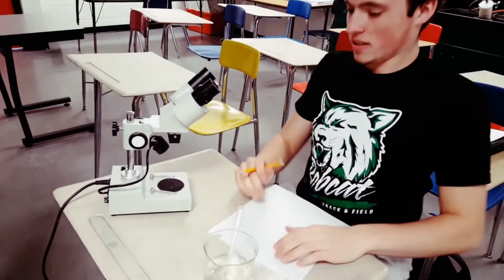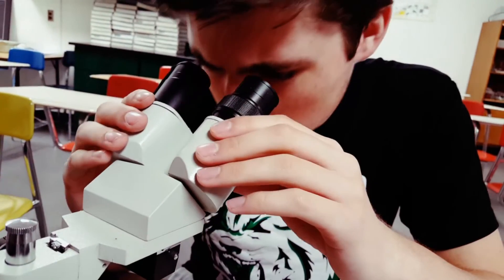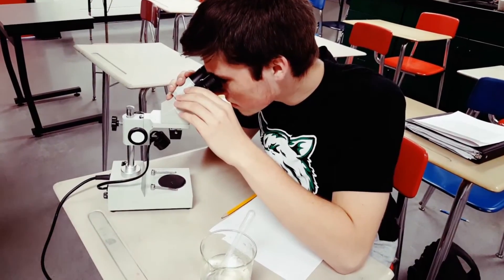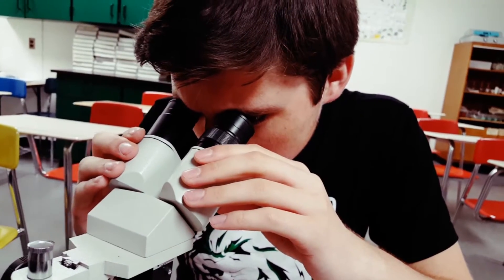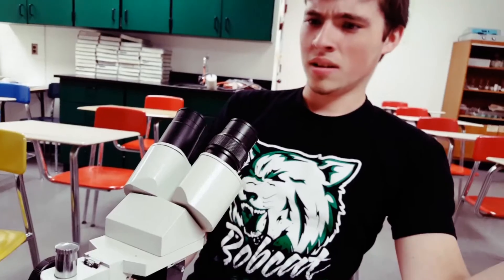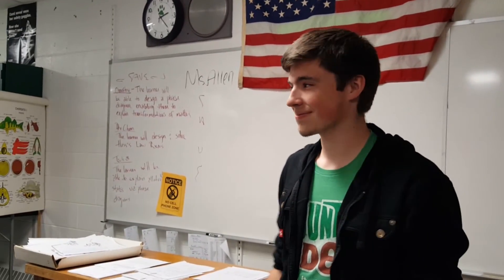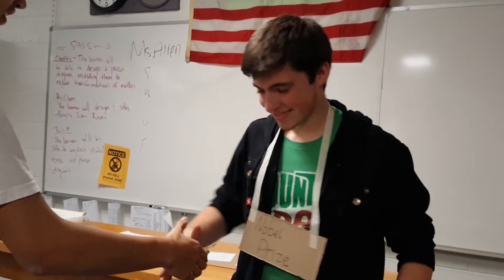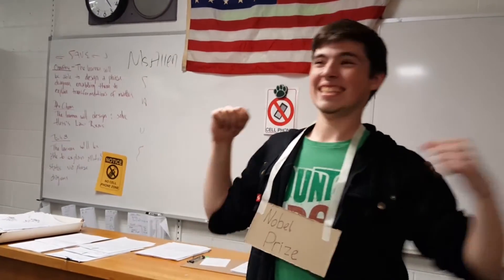Svante August Arrhenius Short Film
Short biography about Arrhenius and ions.

Thanks to:
Voiceover - Mr. Sura